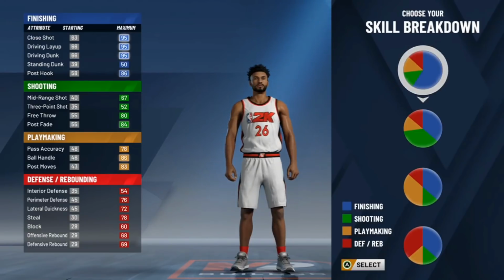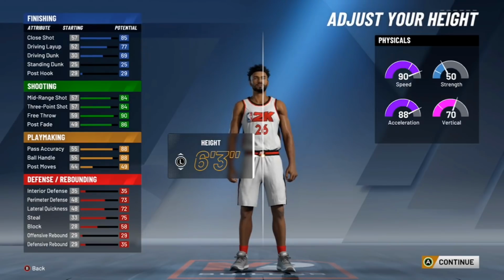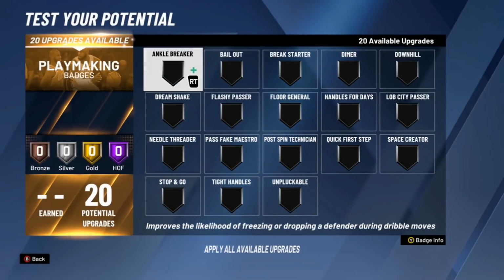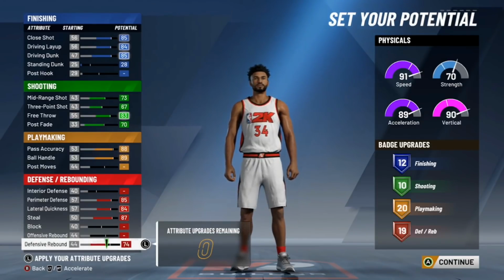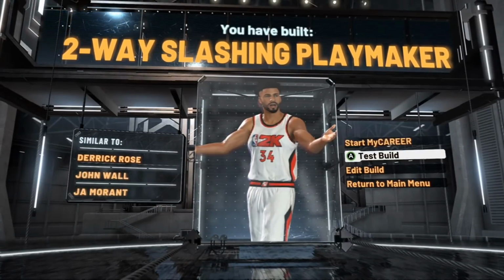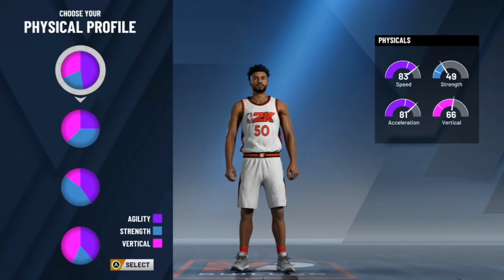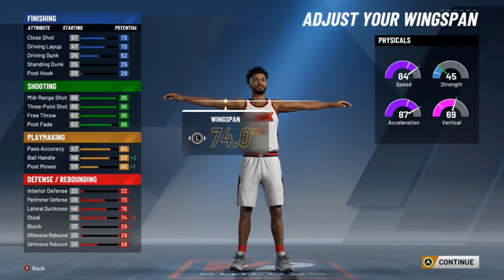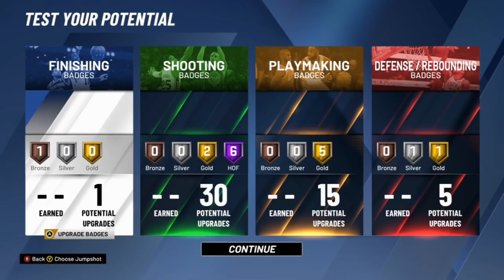TOP 3 POINT GUARD BUILDS *PATCH 8* IN NBA 2K20! MOST OVERPOWERED POINT GUARD BUILDS IN 2K20!